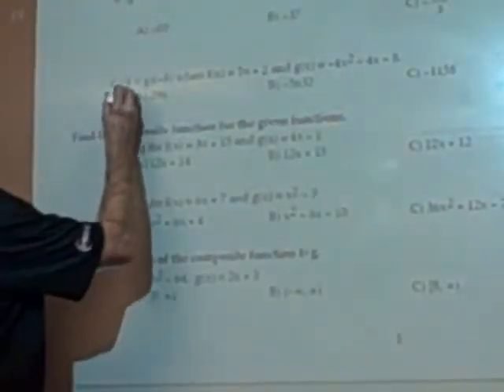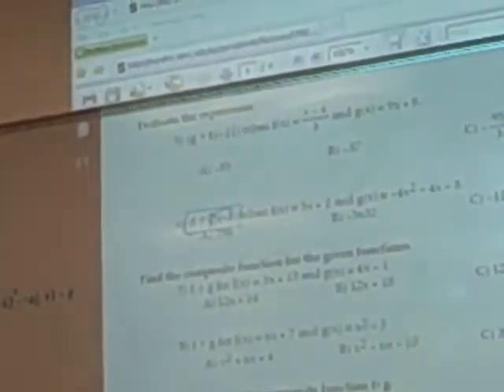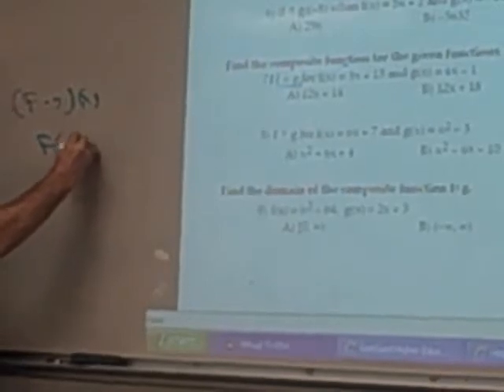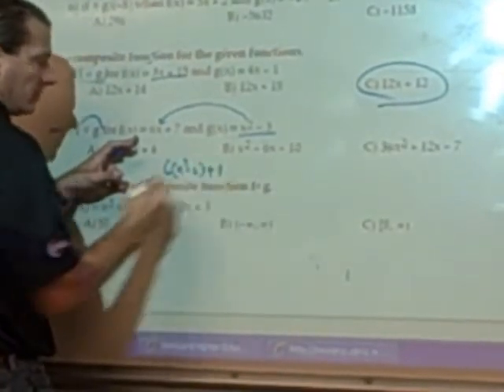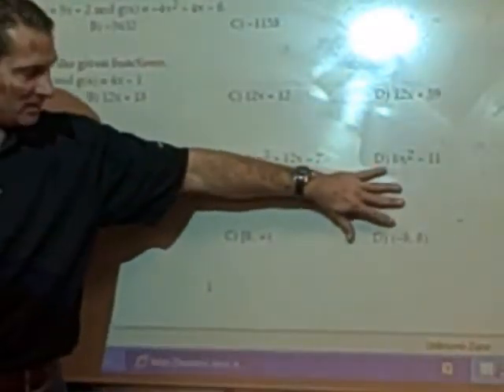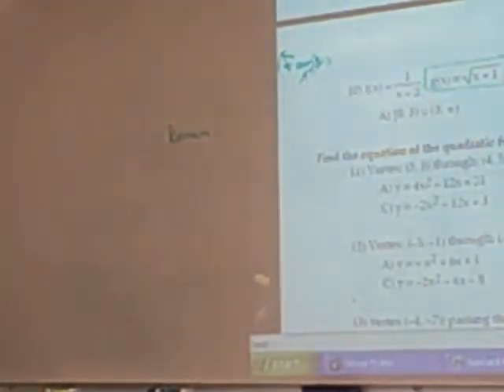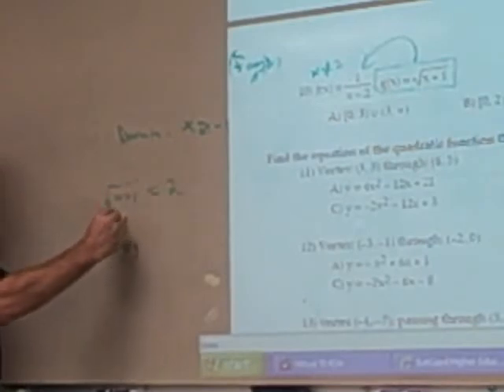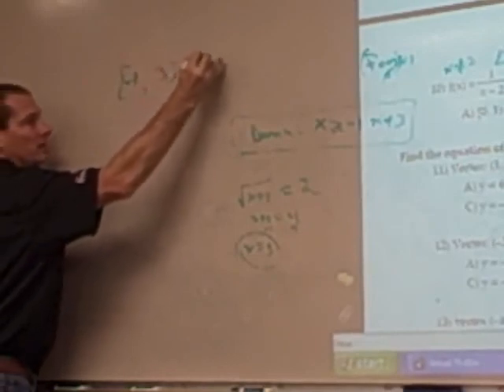Metcalf Algebra 10/23/09 Test 3 Review Part 2